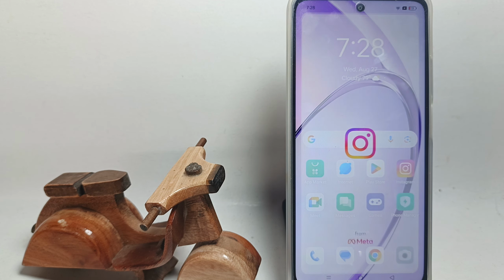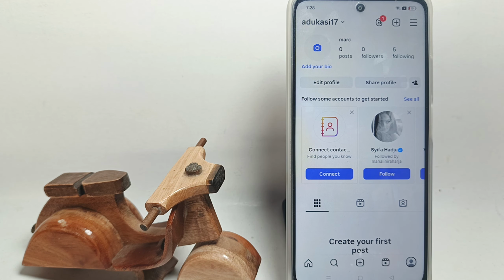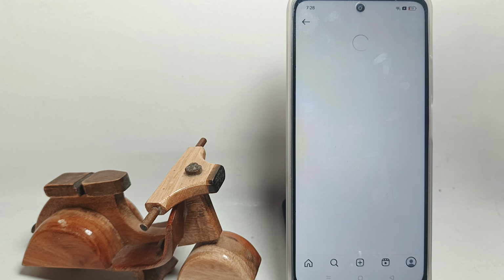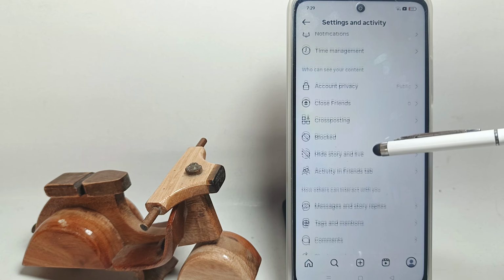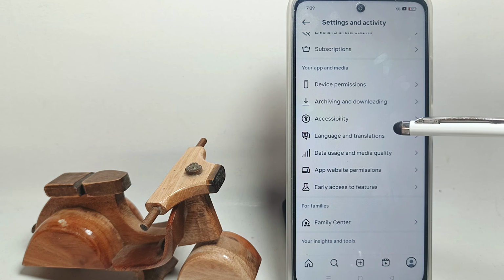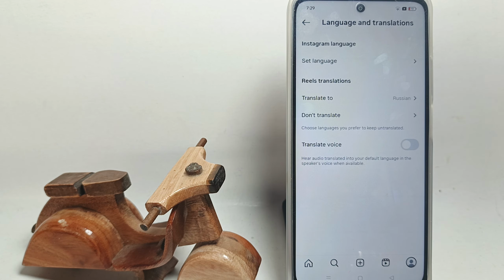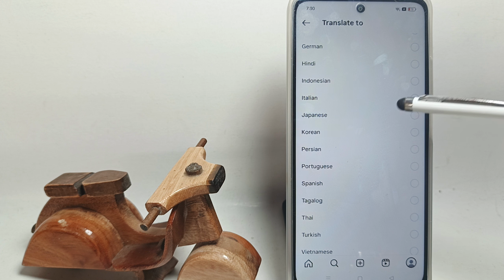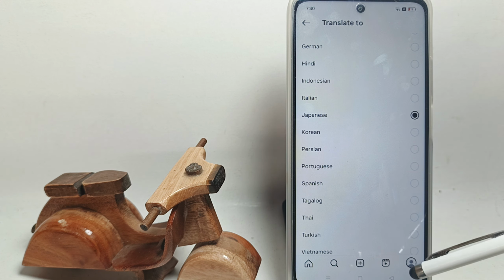How To Set Translate Language In Instagram App